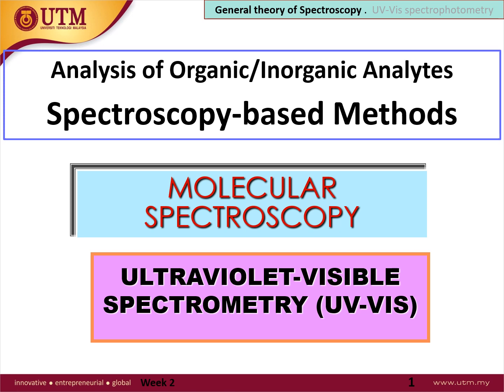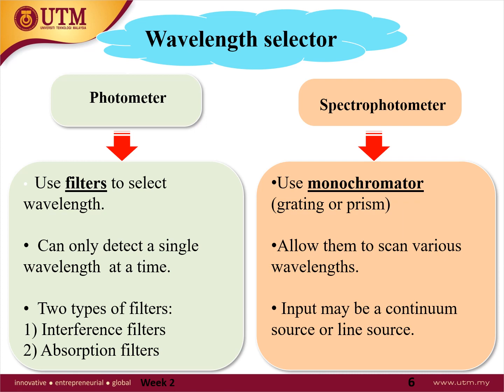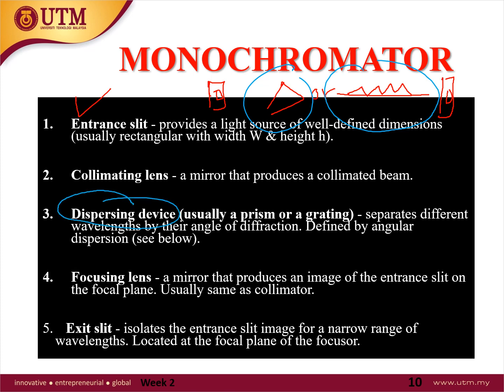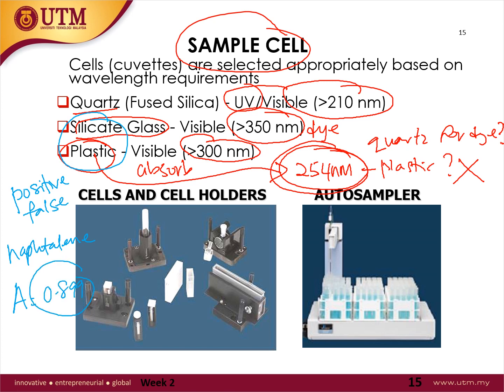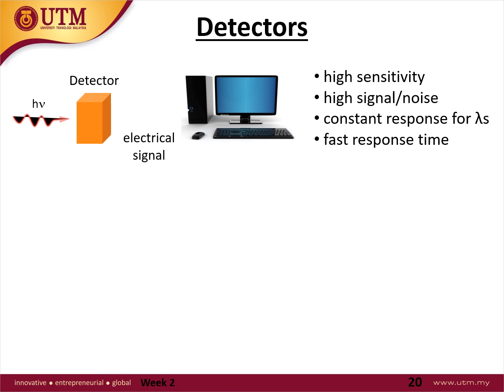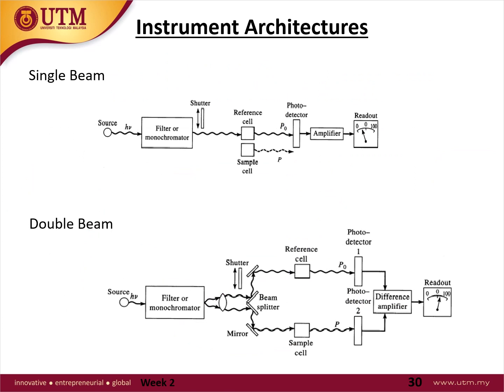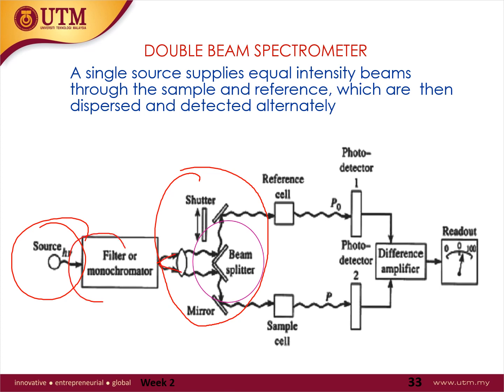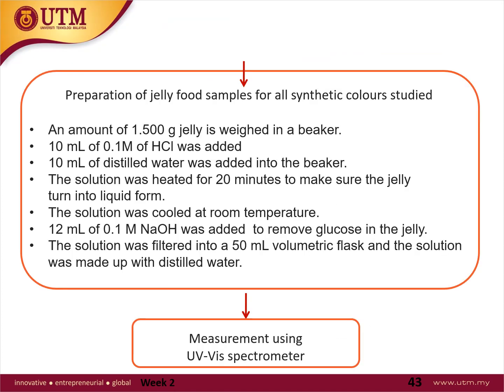WEEK 2b CHAPTER 2 UV VIS SPECTROPHOTOMETRY METHOD